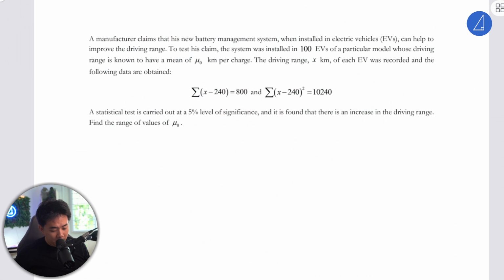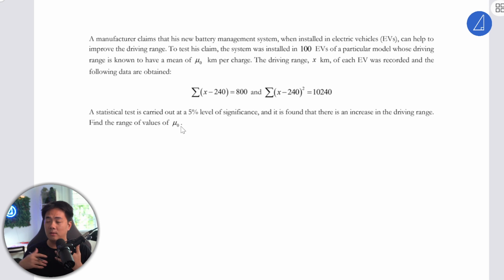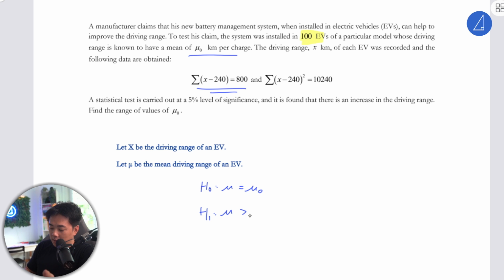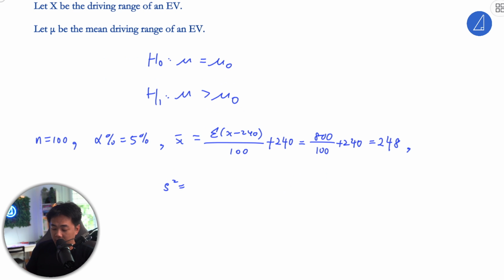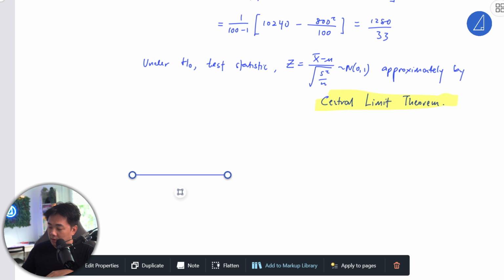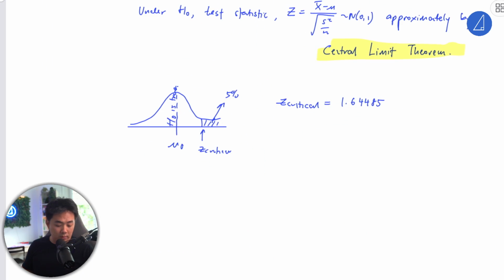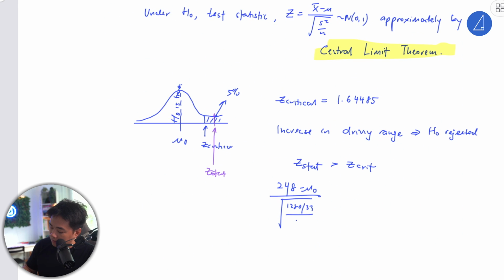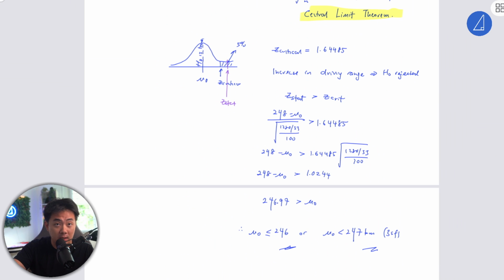[Hypothesis Testing] Worked Example 6 – H2 -Math Tuition @ Tim Gan Math